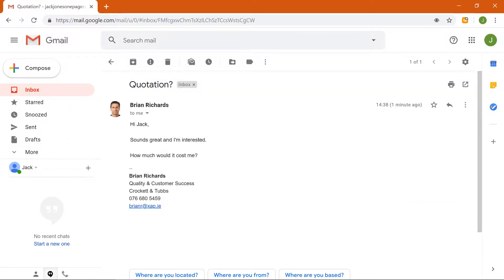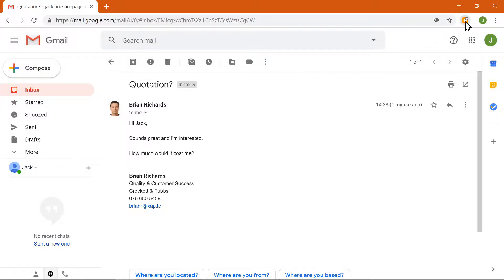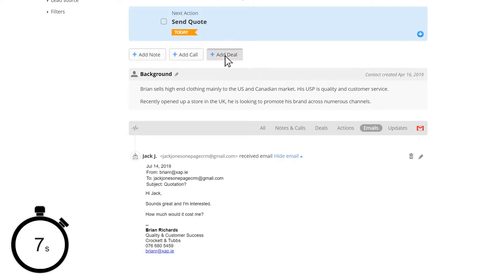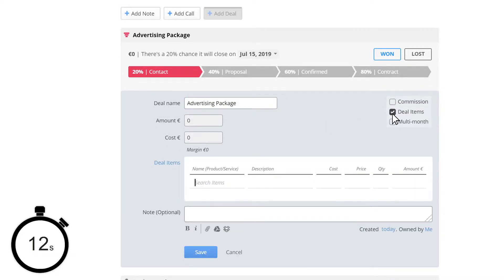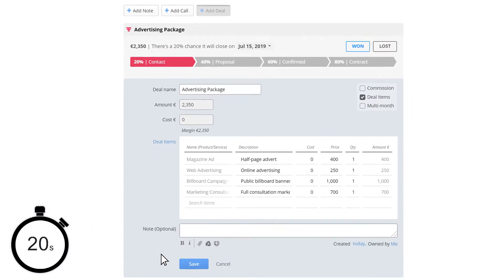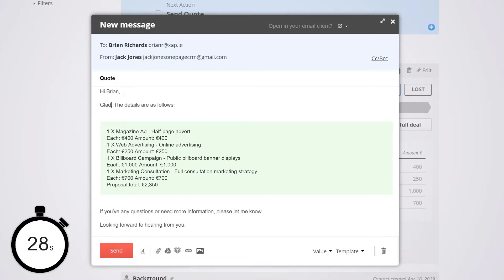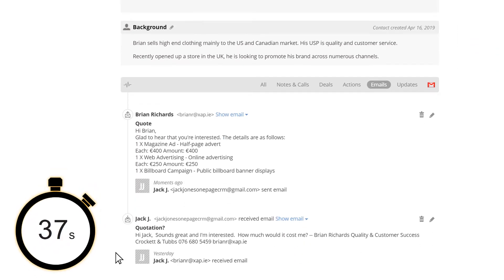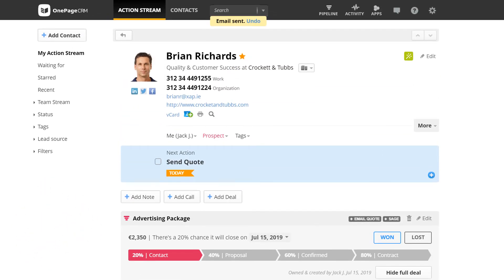From Inquiry to Quote in 37 Seconds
OnePageCRM lets you build and email accurate sales quotes in just a few clicks, all without leaving the app.